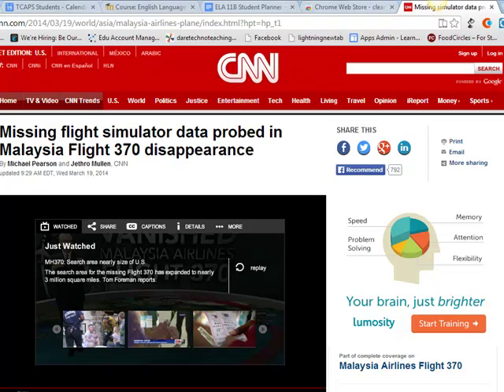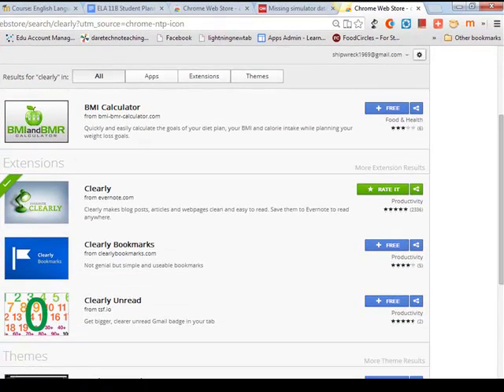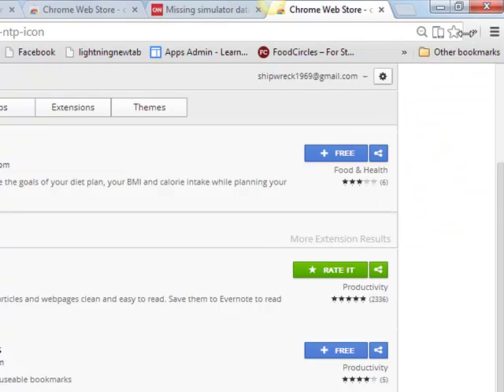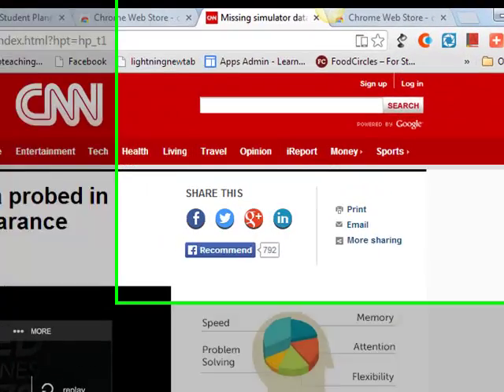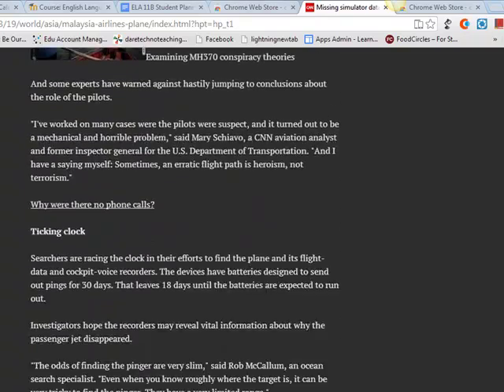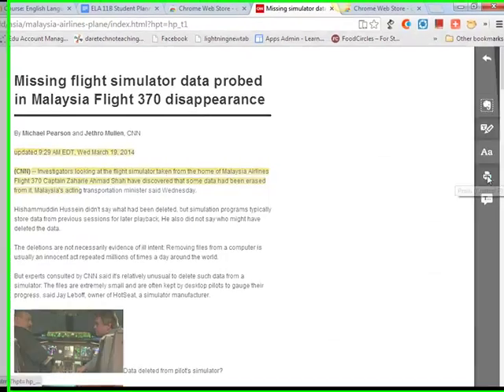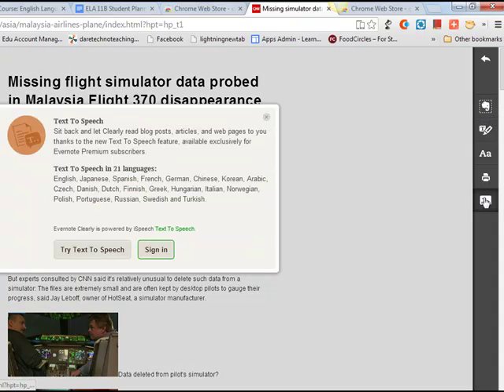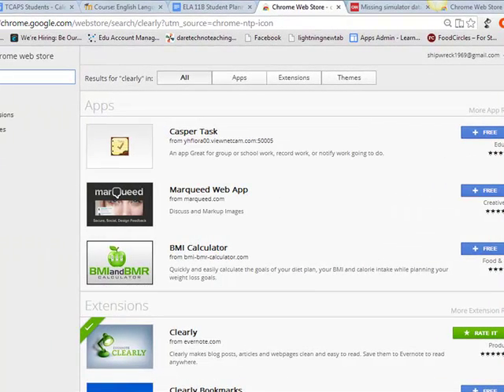Clearly Extension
How to Add Clearly to your Google Chrome Browser.
Use Clearly to wipe away all the distractions on a typical webpage.
Helps readers easily distracted. Includes Voice-to-Text and Clip to Evernote.